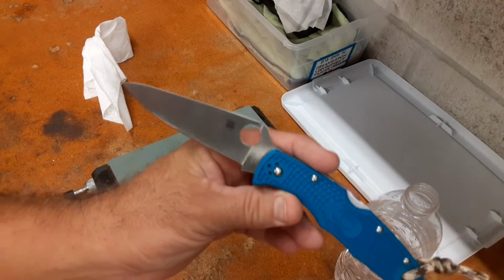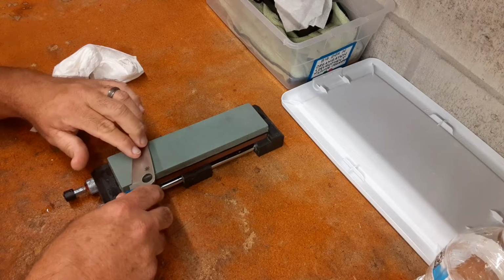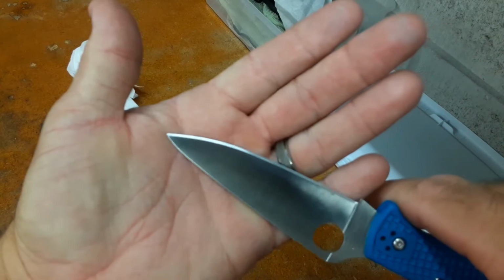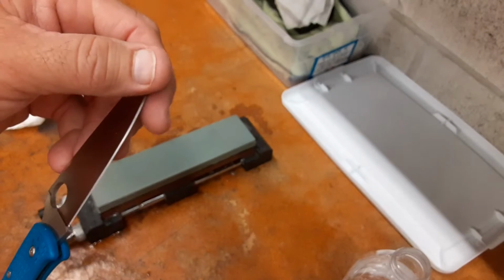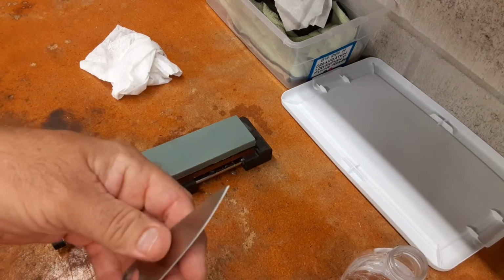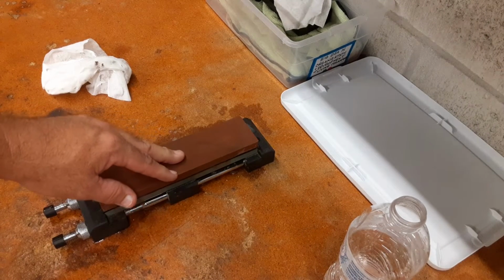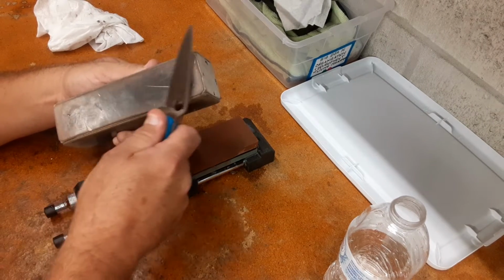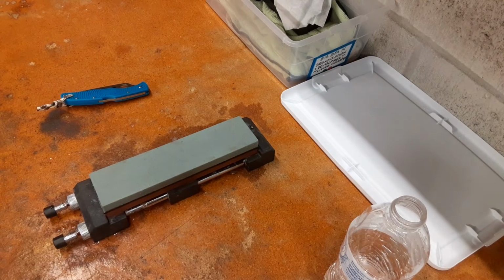VG-10 sharpening on the King K80 250/1000 budget stone. What kind of edge does a 20$ stone give you?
First up in the budget gear series is the King K80 250/1000 grit combo stone. This is a sub 20$ entry level stone. This video I'll be sharpening VG-10 to show how it works and what kind of an edge you can get.